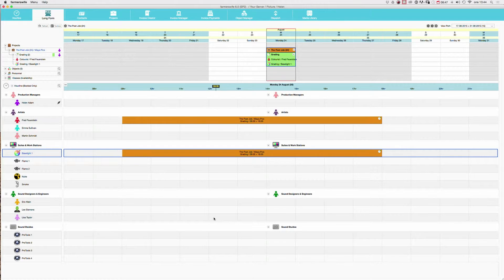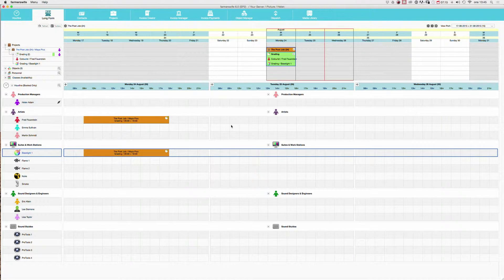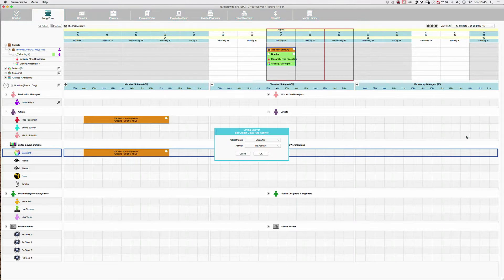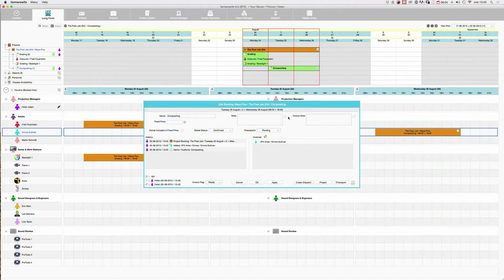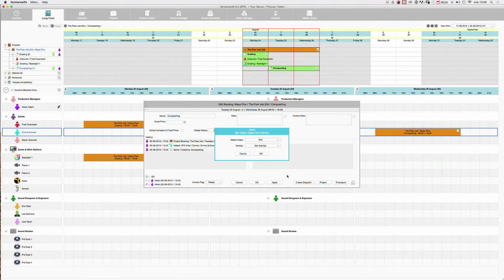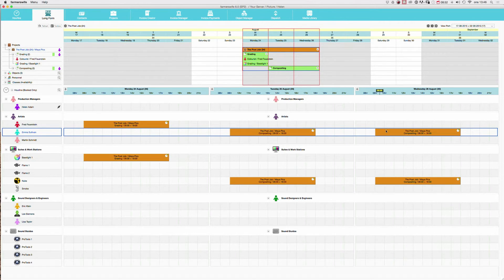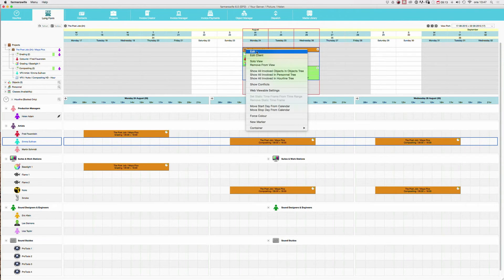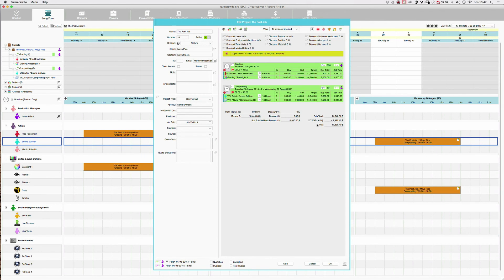5/2 Two Day Booking | Getting started farmerswife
How to make a booking over two days in farmerswife?